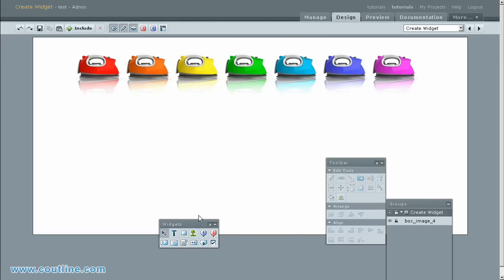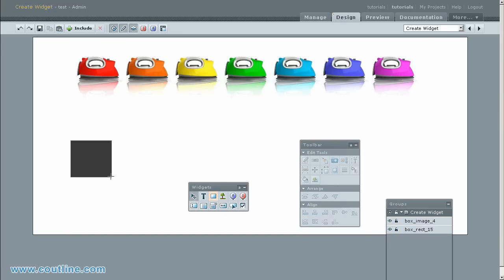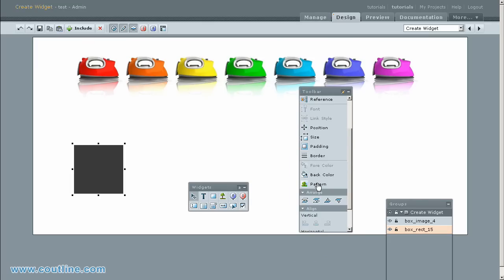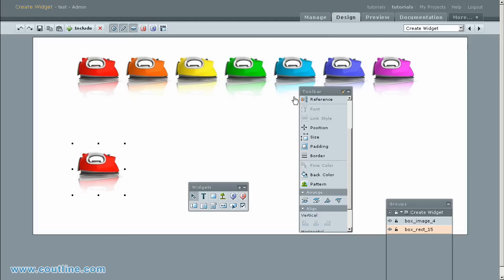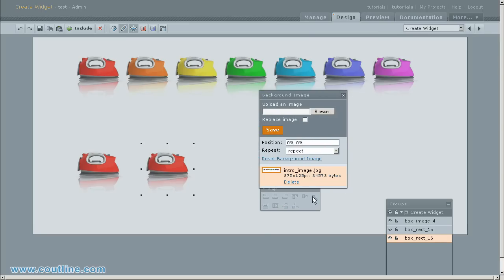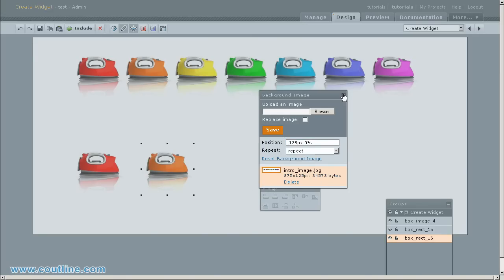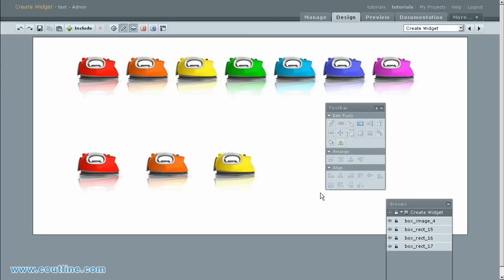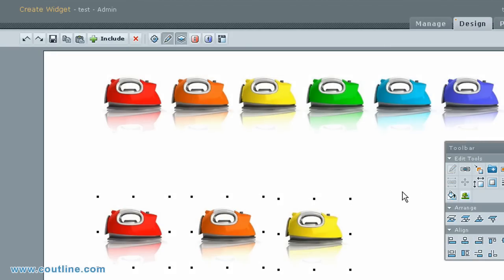Background Image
Coutline  Tutorials